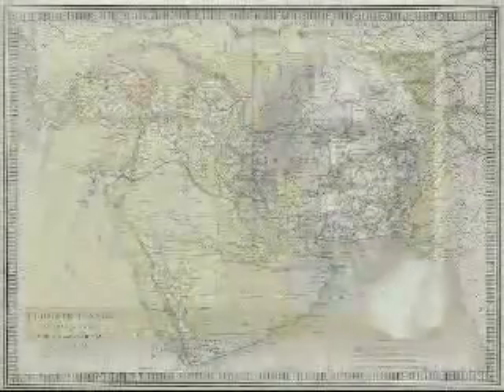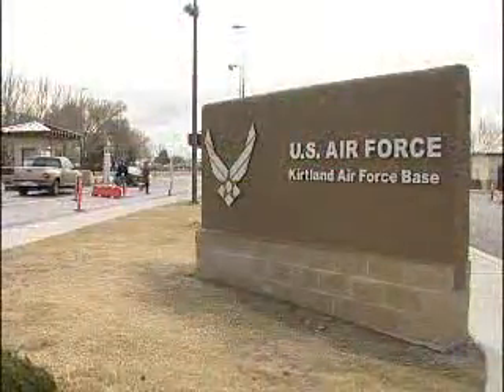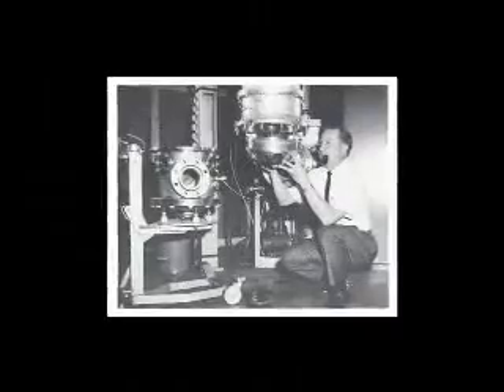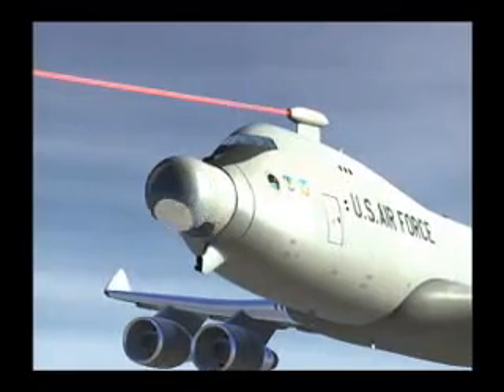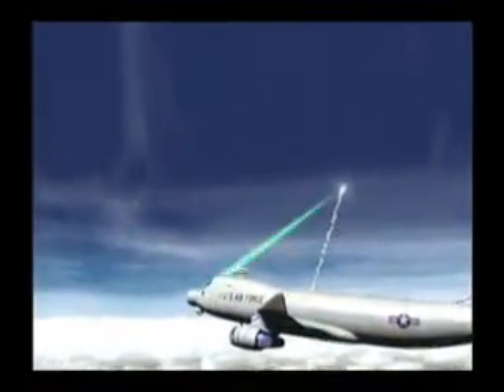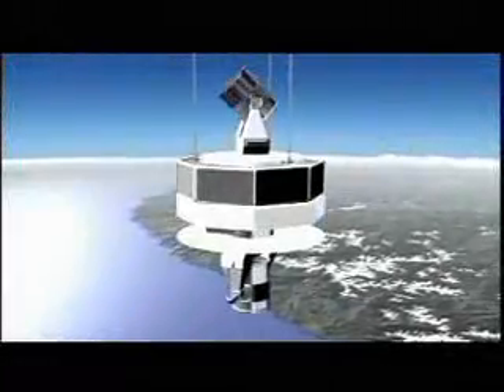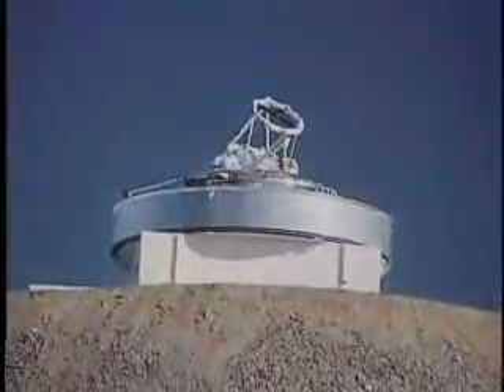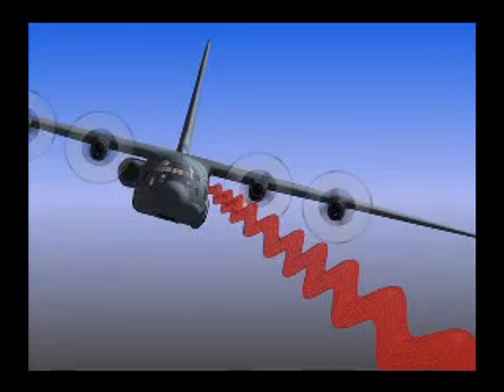Air Force Laser Lab Promo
The Air Force Research Lab's "directed energy" division brings us up to speed on the state of the art in ray gun technology.